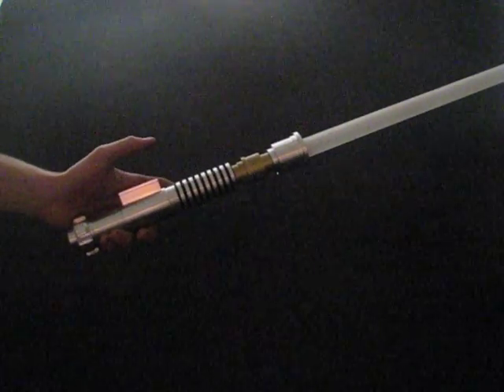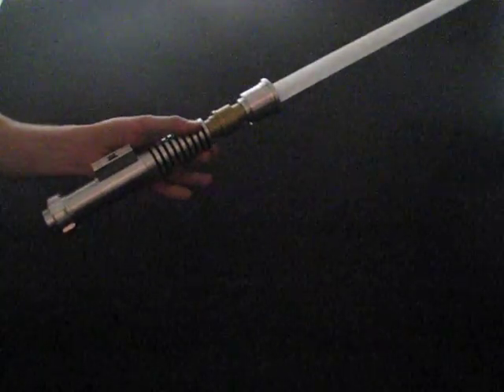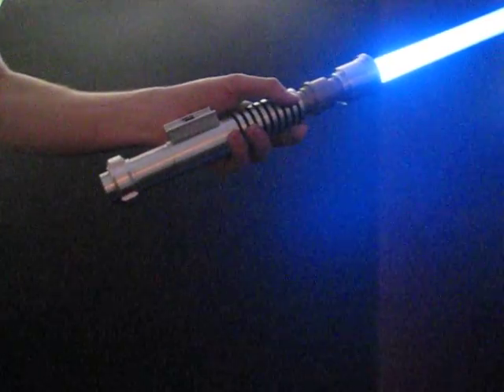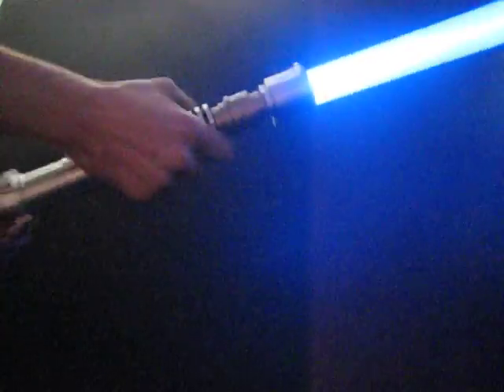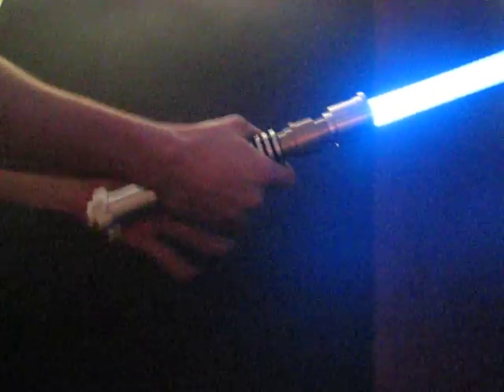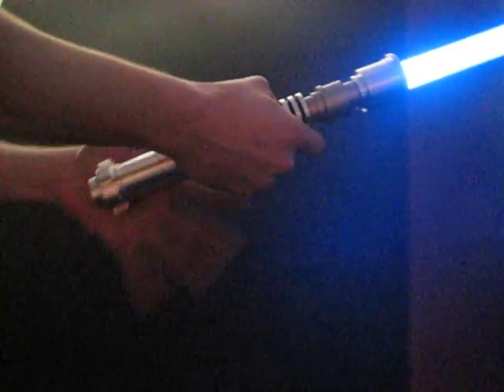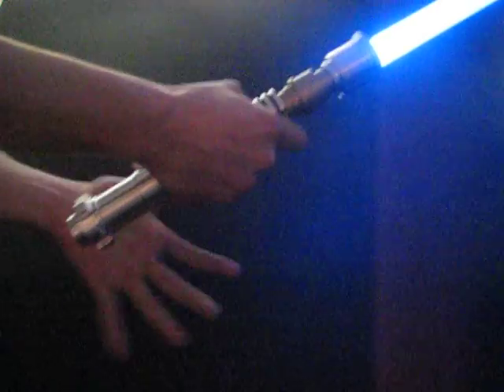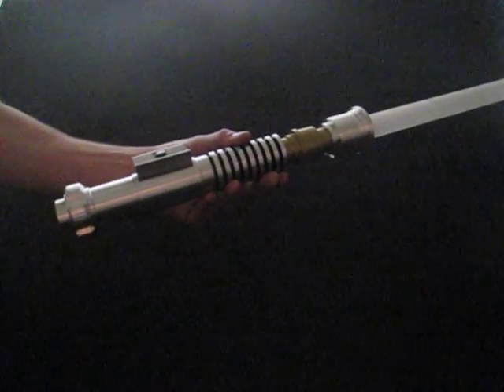SaberSound 1.0 production board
This is the final production board of the SaberSound 1.0 board. Since the prototype I have lowered the pitch and playback speed 10% for the idle hum and swoosh sounds.

The board features

Higher volume than the FX boards
10 swoosh sounds
10 clash sounds
Max input voltage of 10v
Direct drives a 3 watt led at 1000mah with 6v input

Price is only 59.99 and they will be available friday september 4th